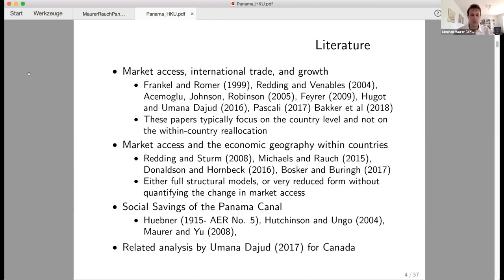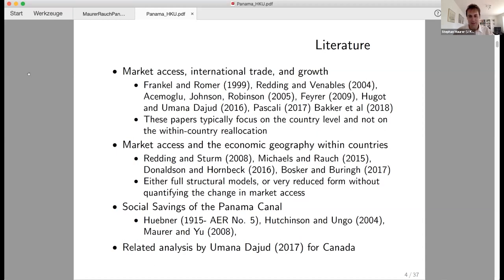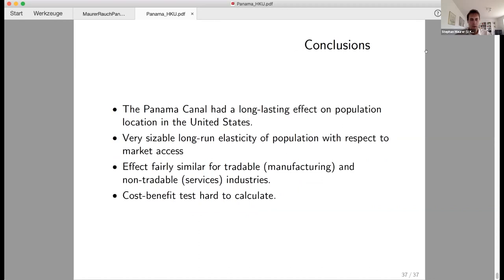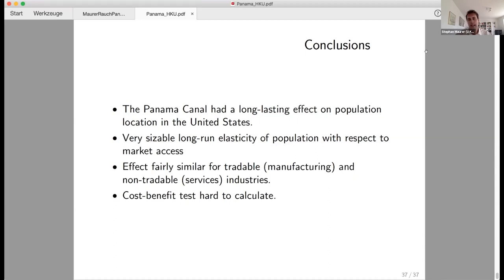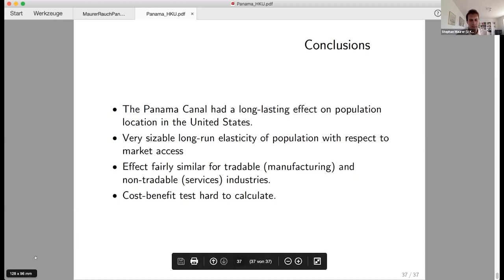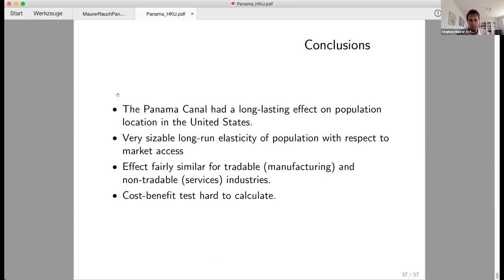Economic Geography Aspects of the Panama Canal | Stephan Maurer | University of Konstanz | QH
Speaker: Stephan Maurer, Assistant Professor of Economics, University of Konstanz

Stephan Maurer and his coauthor studied how the opening of the Panama Canal in 1914 had changed market access and influenced the economic geography of the United States. They computed shipment cost-distances with and without the canal from each US county to each other US county and to international ports and computed the resulting change in market access. They found that a 1 percent increase in market access led to a total increase of population by around 4.5 percent in 1940. They computed similar elasticities for wages, land values and immigration from out of state. In this Quantitative History Webinar, Stephan describes how they calculated their cost-distance matrix and explain their findings that tradable (manufacturing) industries react faster than non-tradable (service) industries.

Discussant: Chang Sun (HKU Business School)

Quantitative History Webinar Series
Conveners: Professor Zhiwu Chen & Dr. Chicheng Ma

Live on Zoom on September 29, 2020
Released on September 30, 2020 by Asia Global Institute's channel (111 views as of September 25, 2022)